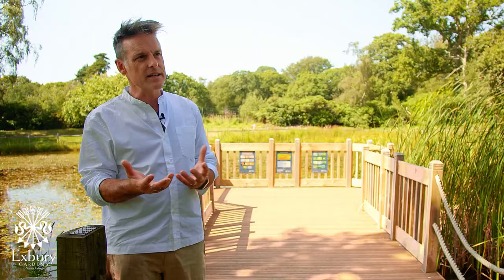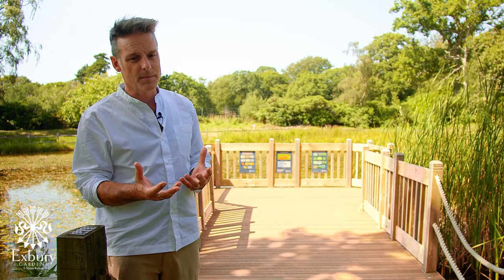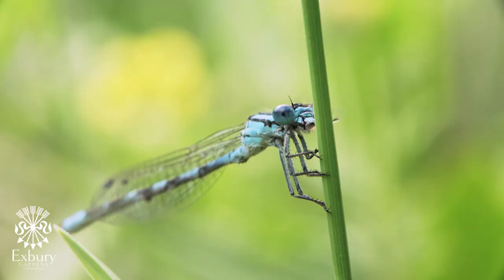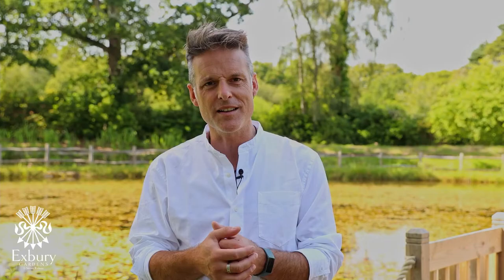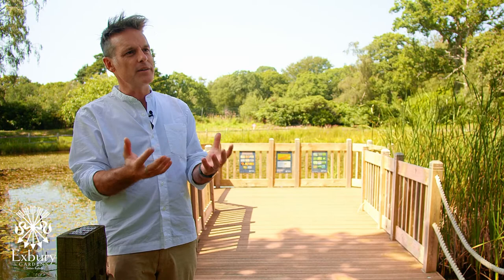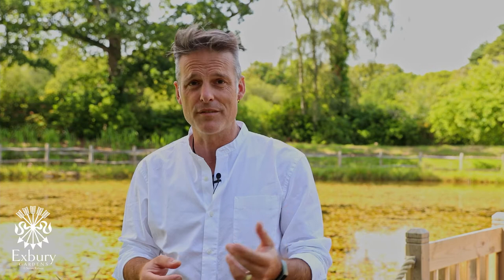How can you attract dragonflies to your own garden? Nick Baker explains at Exbury Gardens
Ever wondered how you can attract dragonflies to your own garden? Watch this video to hear Nick Baker explain the best things you can do. Filmed at Exbury Gardens in the New Forest in July 2021.

Exbury's Dragonfly Pond is the newest British Dragonfly Society Dragonfly Hotspot in the UK.

Videography @OtsoCreative